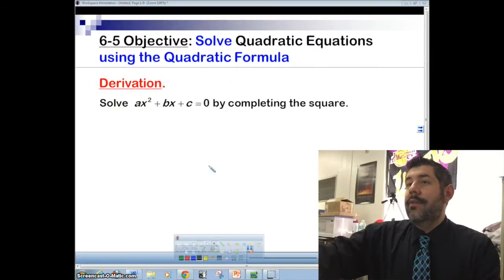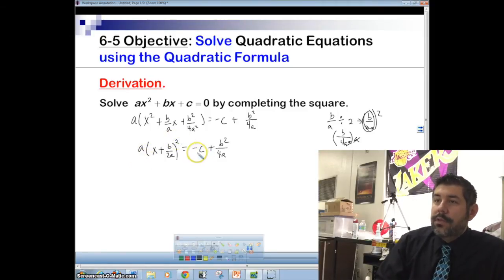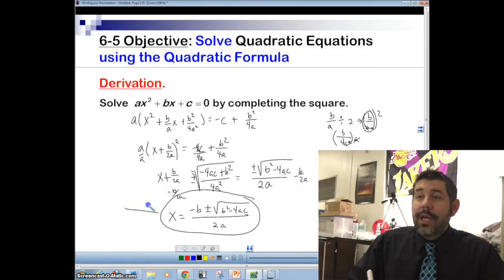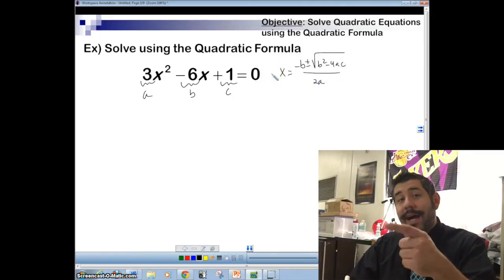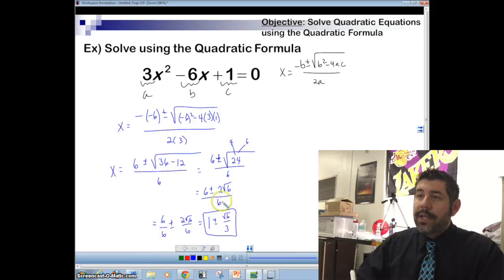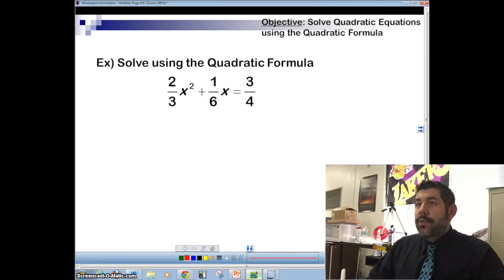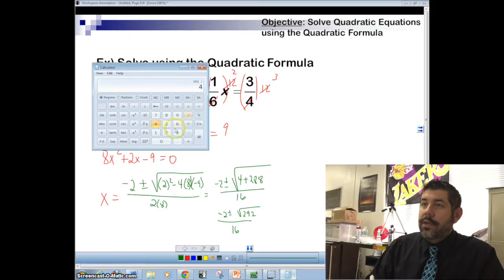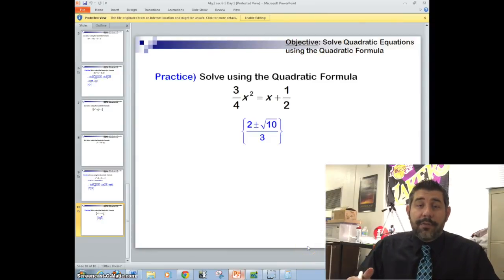Quadratic Formula Part 1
In this video, I go over a few examples of using the quadratic formula to solve quadratic equations.